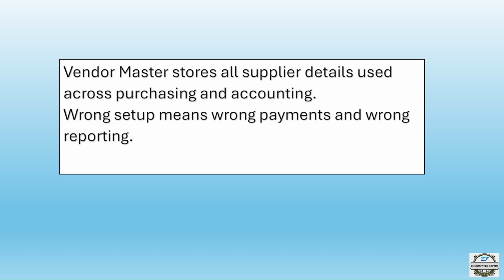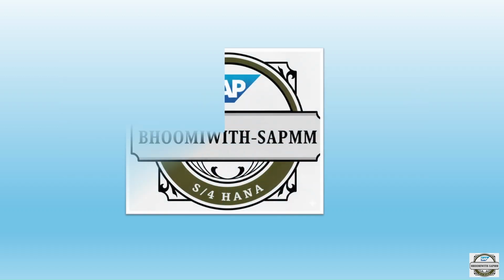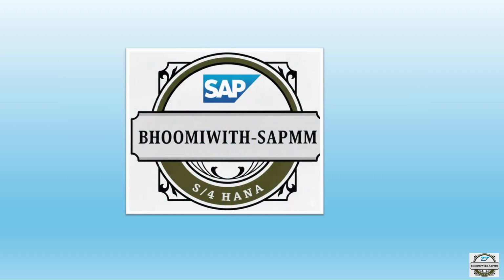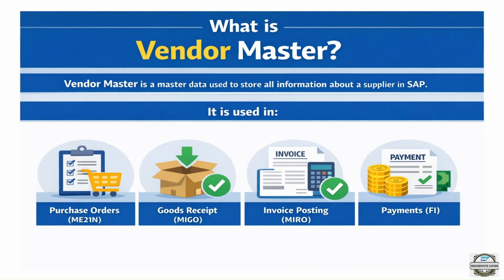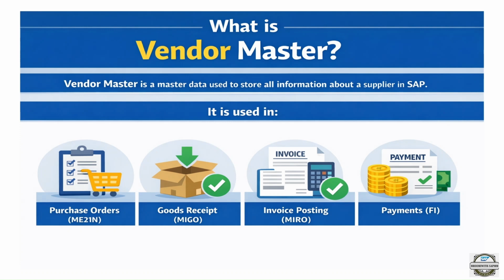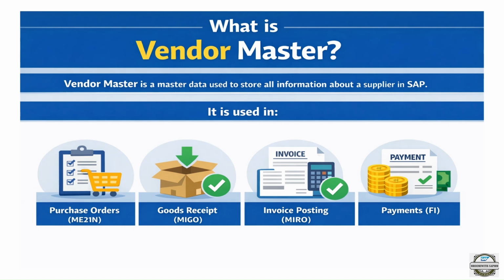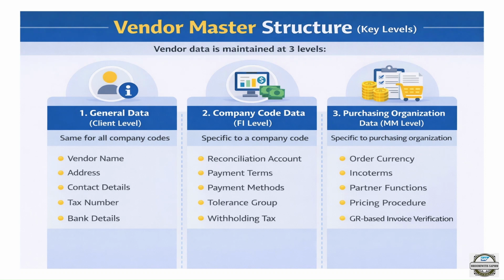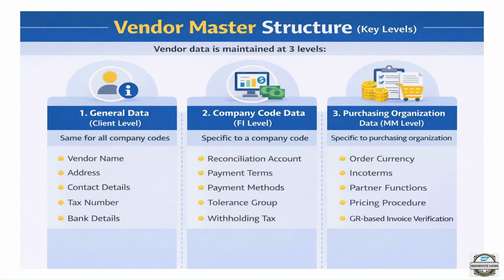Complete Vendor Master Concept in SAP MM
In this video, we will understand Vendor Master Configuration in SAP MM (S/4HANA) from a consultant perspective.
Vendor Master is the backbone of procurement. Without Vendor Master, no Purchase Order, No Invoice, No Payment is possible in SAP.
I will explain:
✔ What is Vendor Master in SAP MM
✔ Vendor Master Structure (General, Company Code, Purchasing)
✔ Why Vendor Master is Important
✔ Real-Time Business Example
✔ Interview Important Points
This session is designed for:
• SAP MM Freshers
• SAP MM Consultants
• Interview Preparation
• Real-Time Implementation Learning
Next Video: Vendor Master Configuration Hands-On (Account Group + Number Range + Assignment)
Watch till the end to understand real business logic behind Vendor Master 🔥